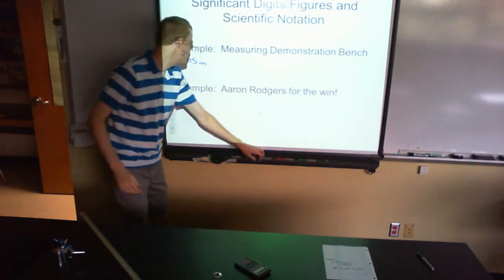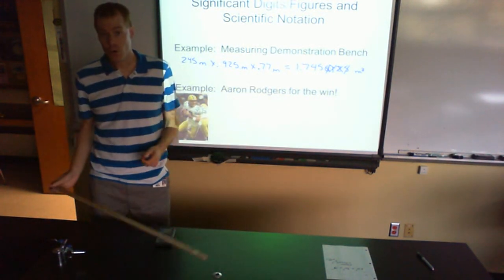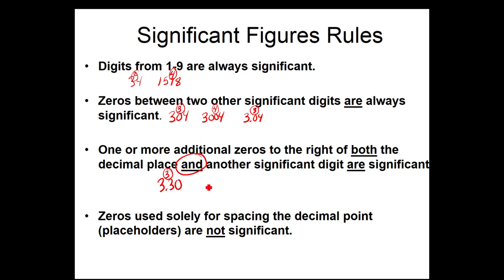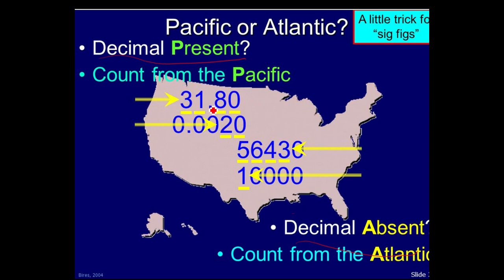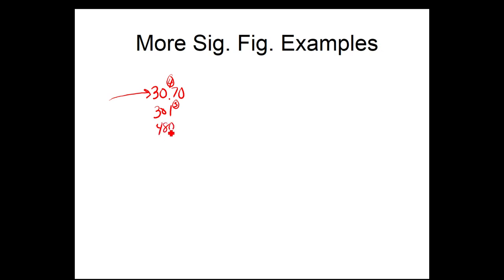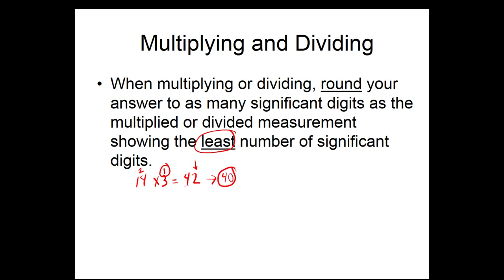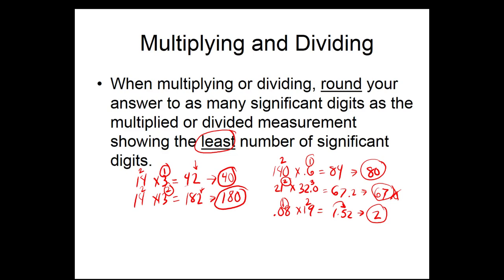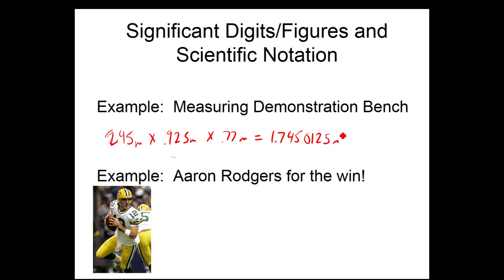Significant Figures / Digits